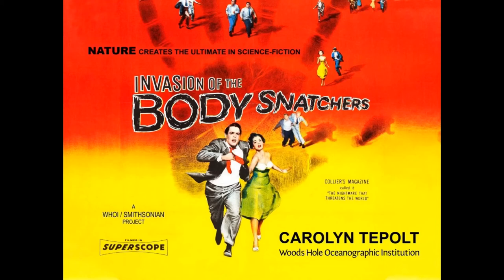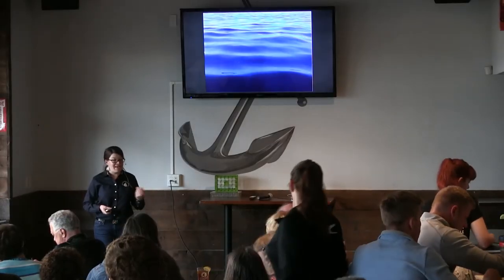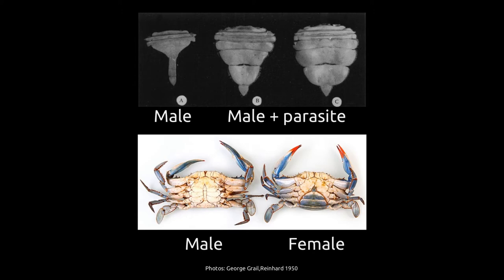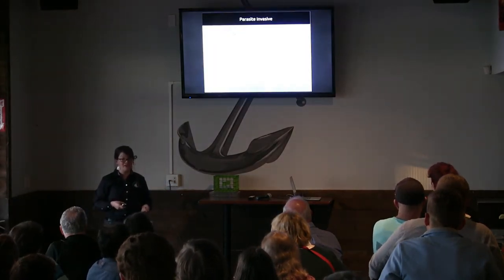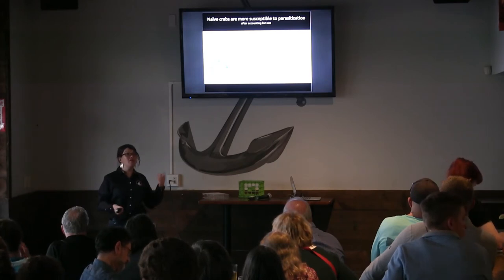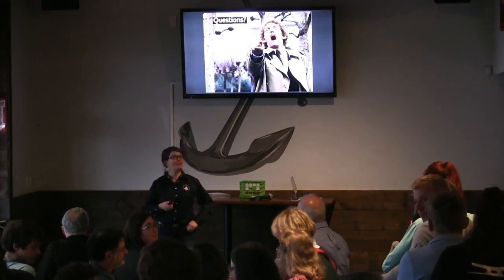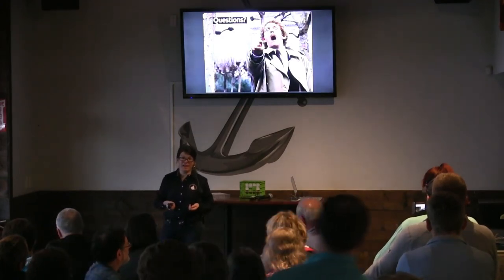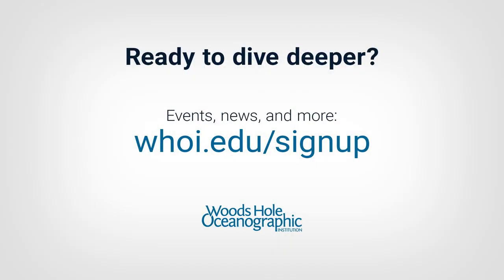Science Café: Invasion of the Body Snatchers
Watch the latest Science Café with researcher Carolyn Tepolt. In the Gulf of Mexico, a parasitic barnacle tunnels into mud crabs and turns them into zombie nursemaids for the parasite’s offspring. Fifty years ago it invaded the mid-Atlantic, where it now infects over 70% of crabs in some areas. This presentation and chat explore how castrating parasites, biological invasions, and evolutionary biology collide in a real-life invasion of the body-snatchers lurking just beneath the surface.